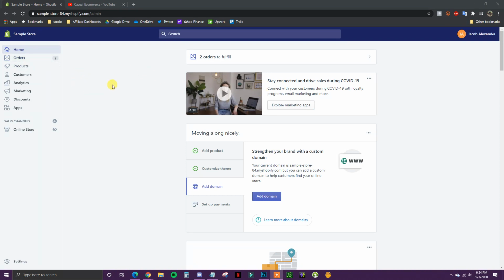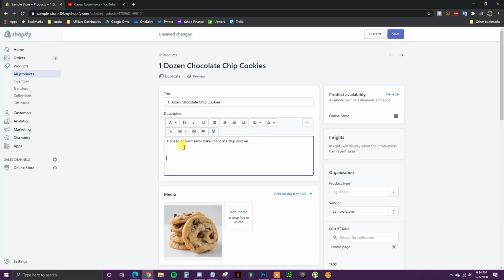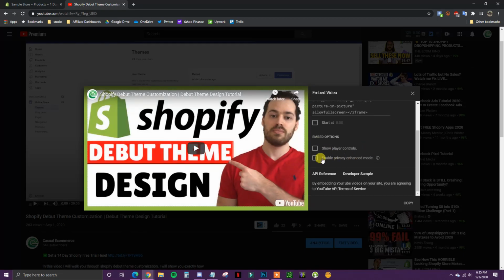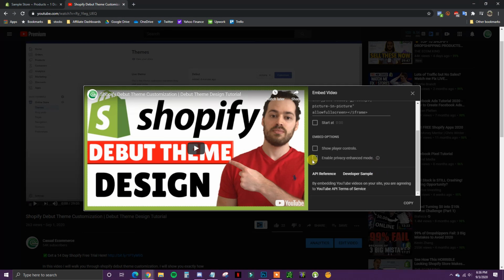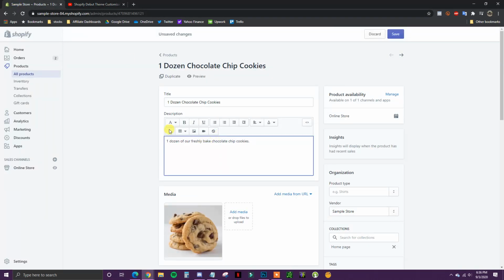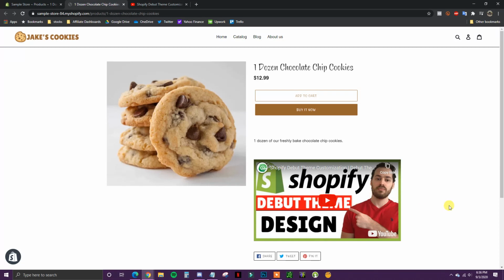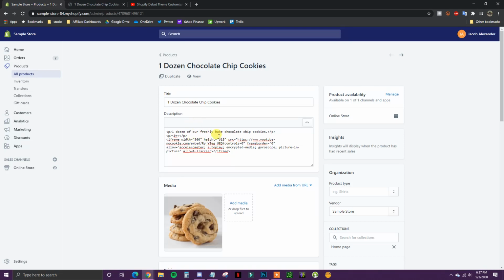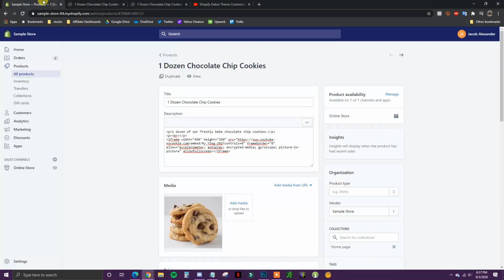How To Embed A Video On Your Shopify Product Pages | Step By Step Tutorial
In this video, I will show you step by step how to embed youtube videos onto your shopify product pages.